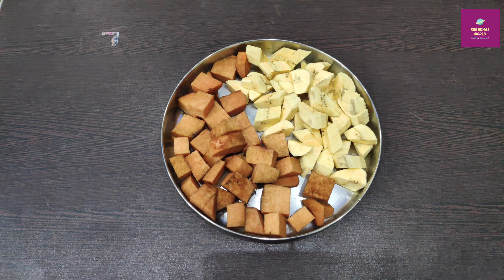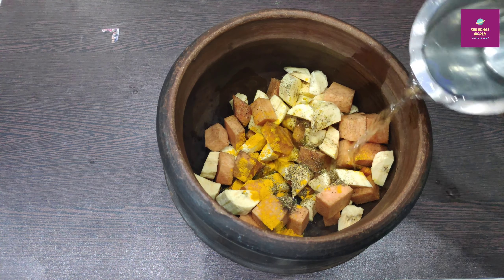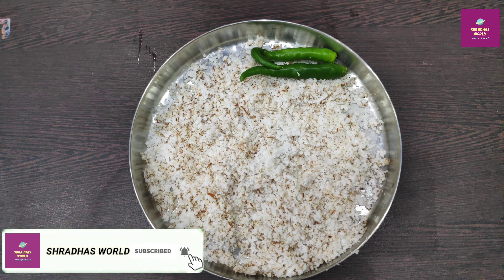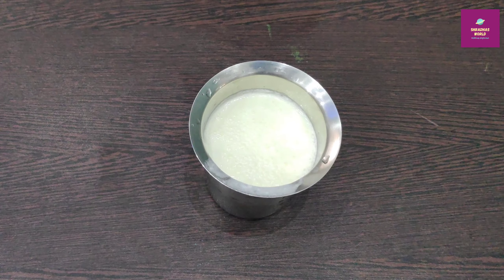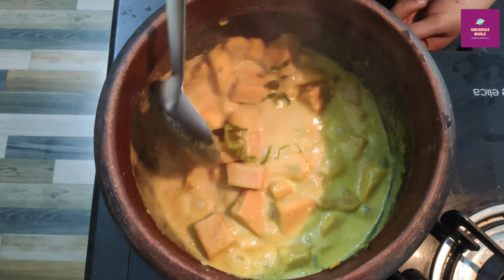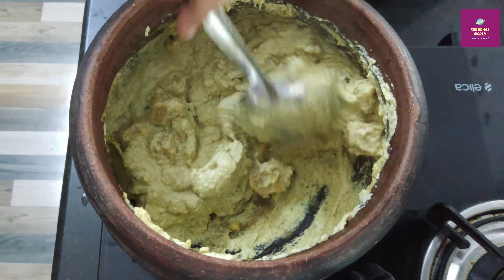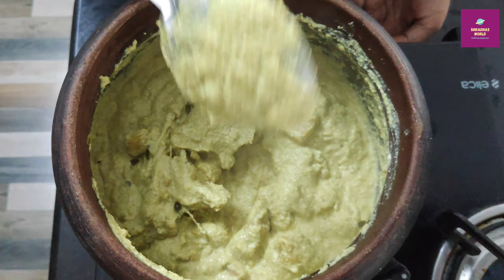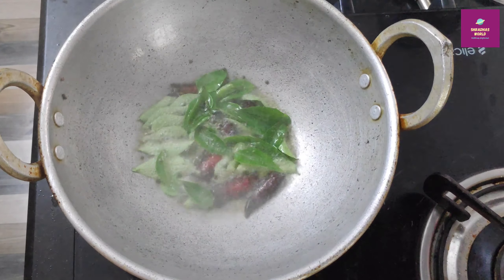ഓണം സദ്യ കുറുക്കു കാളൻ | Kerala Sadya Kurukku Kalan | Katti Kalan | Kaalan | Vlog - 22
Friends, this video shows making of kaalan. Kaalan is the traditional kerala sadya dish... it served as a second curry in onam sadya and vivaha sadya after sambar and other special occasions